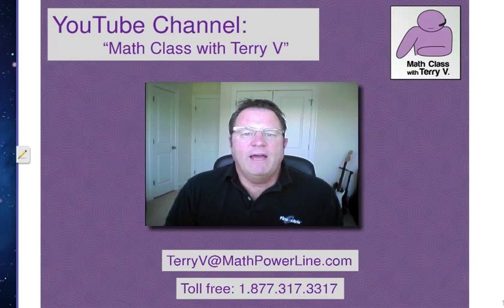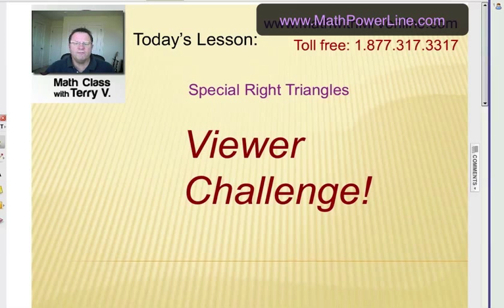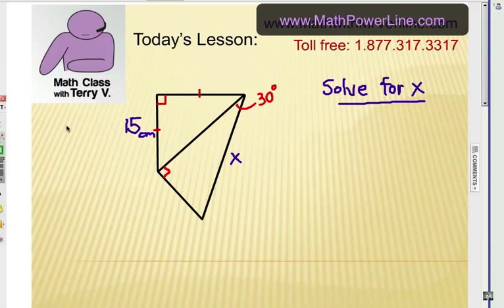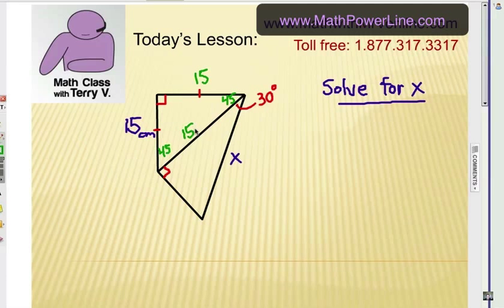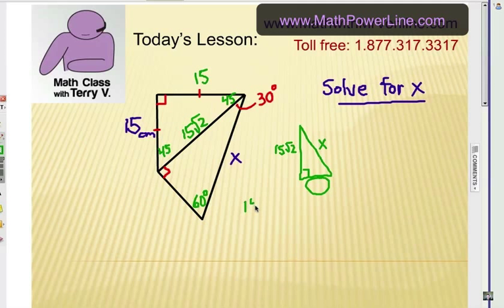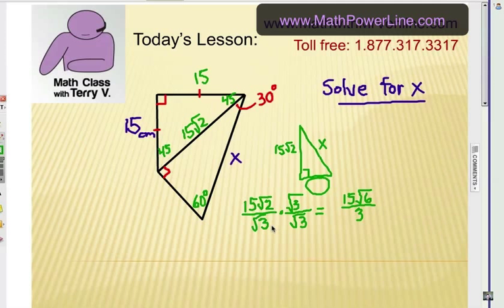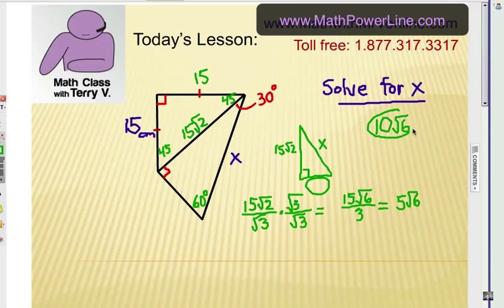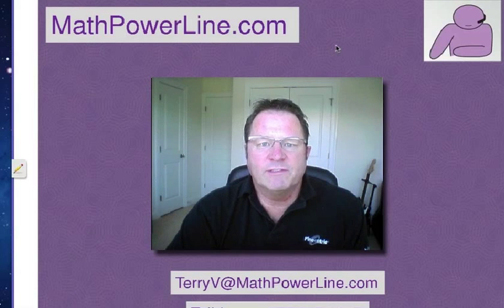Viewer Challenge: Special Right Triangles #1